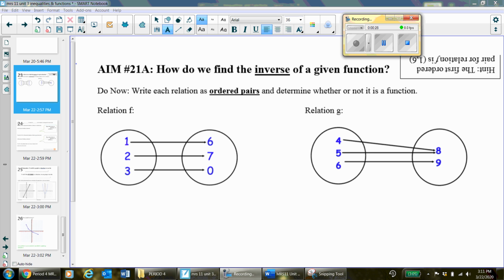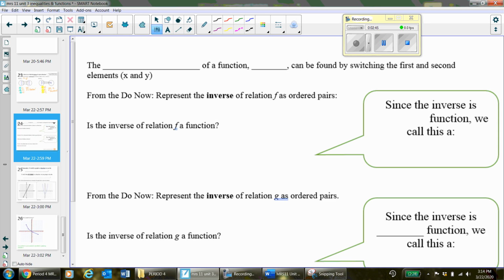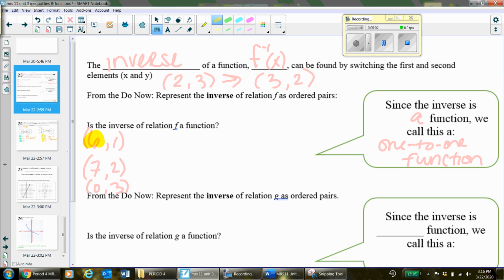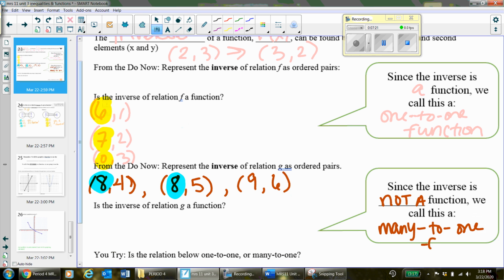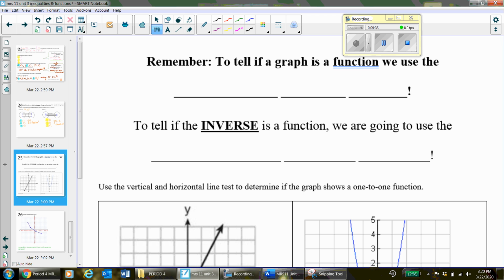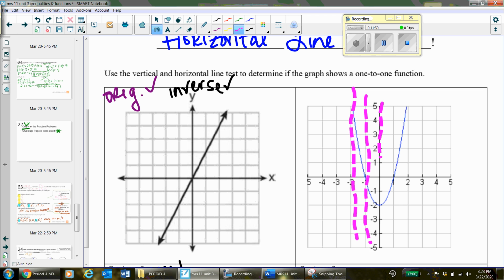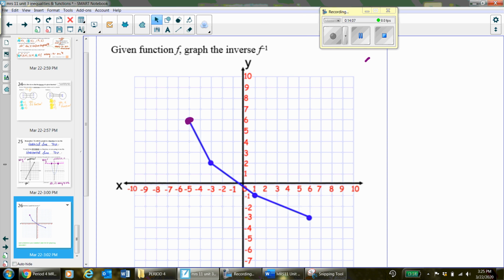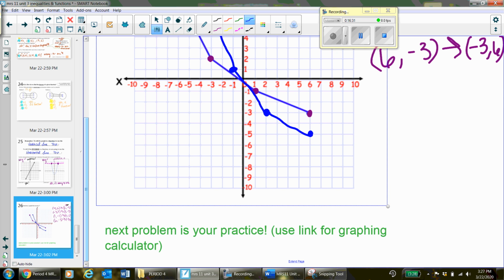LESSON 21A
pages 37-40
practice question on page 40